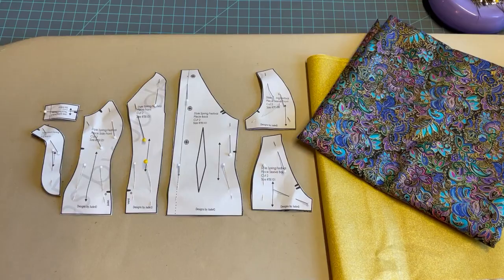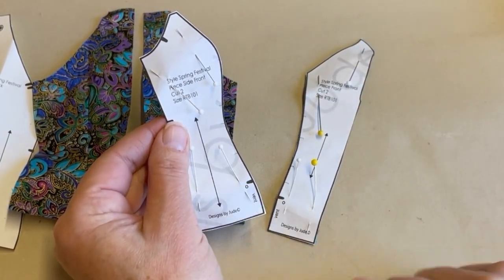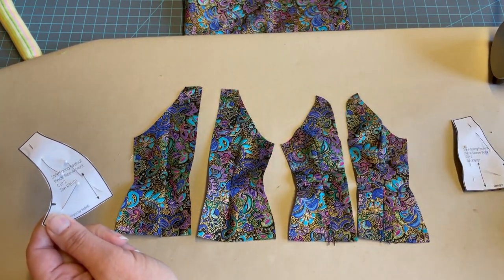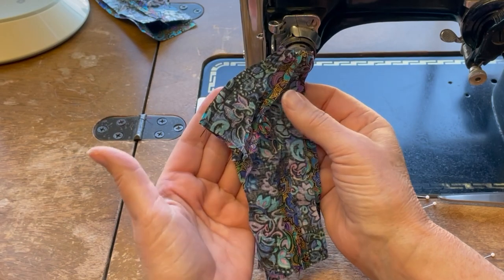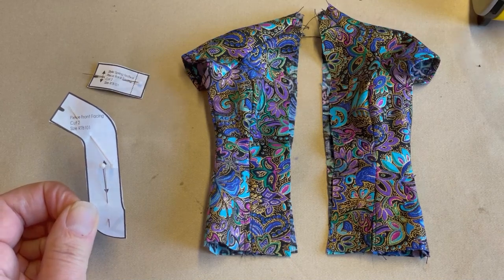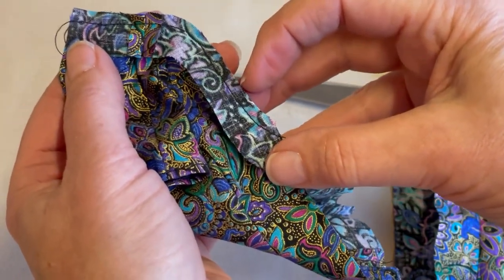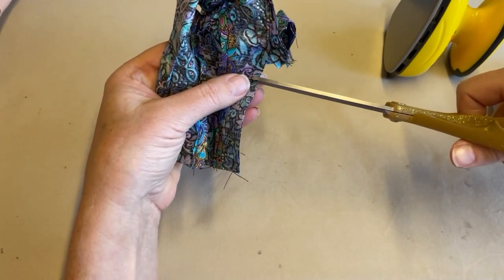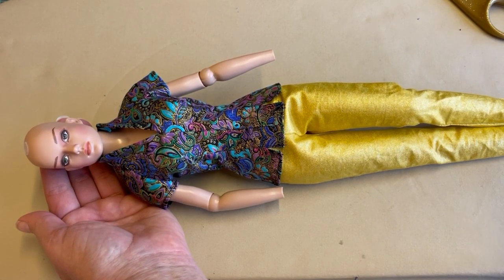Doll Clothes Sewing Tutorial / Lunar Chinese New Year / Swan Neck Collar / Spring Festival Pattern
This doll clothes sewing tutorial walks you through the construction to make an Asian-inspired top with front vents and a swan neck collar. The top was made from the Spring Festival pattern, which was created in collaboration with the Virtual Doll Convention Club Grace subscription program.

You can find this pattern as well as a large selection of other fashion doll clothes sewing patterns on our

Information about the VDC and Club Grace can be found

Sewing hams by Sherry O'Brien

Spring Festival Pattern for RTB101 dolls
Mini Steam Iron
Teflon Ironing Sheets
Fray Check
Heat Erasable Fabric Pens
Magnetic pincushion